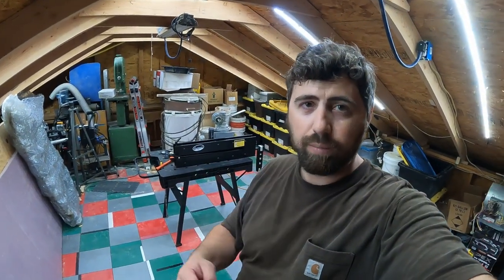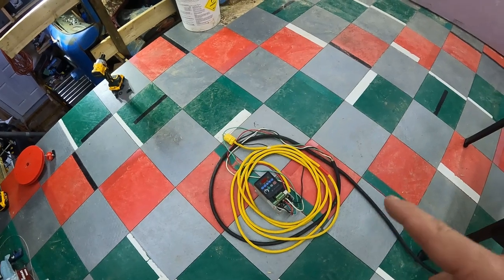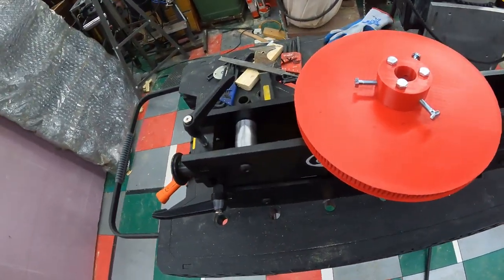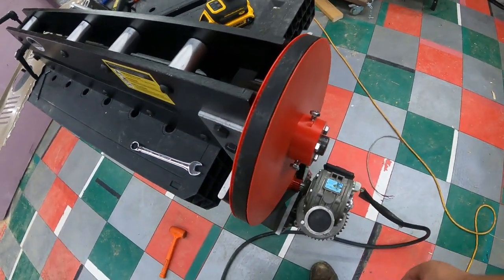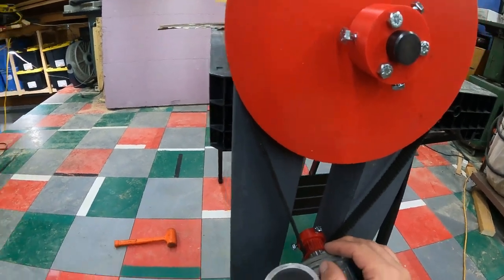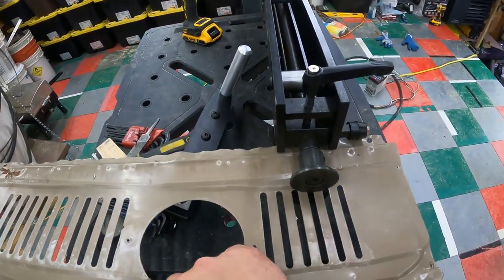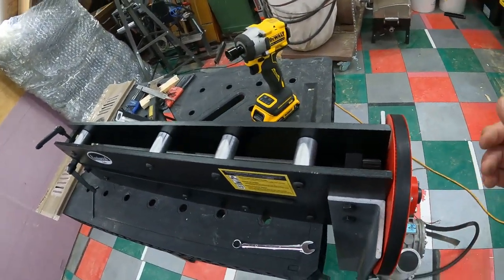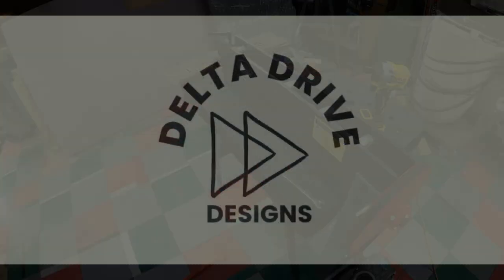Plastic power feed for the Eastwood 27 inch bead roller using the Bambu X1 3D printer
Working on adding a power feed to my Eastwood 27" bead roller so that I can begin sheet metal repairs for the 1964 M-677 body restoration. Using what I have on hand and a 3D printed 75:1 belt reduction printed on the Bambu X1 Carbon.